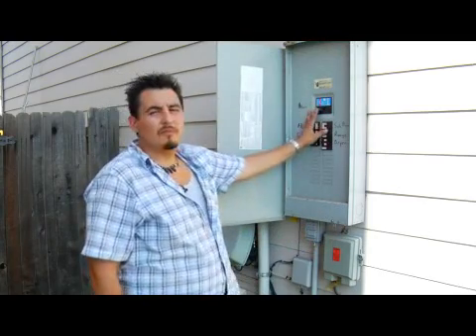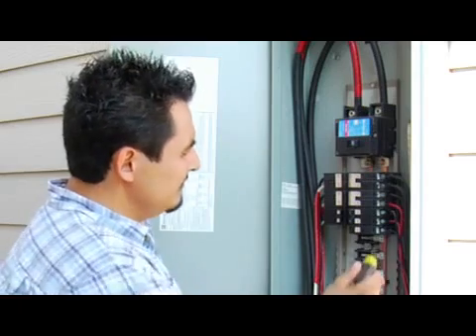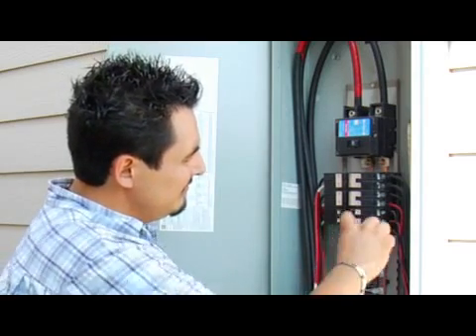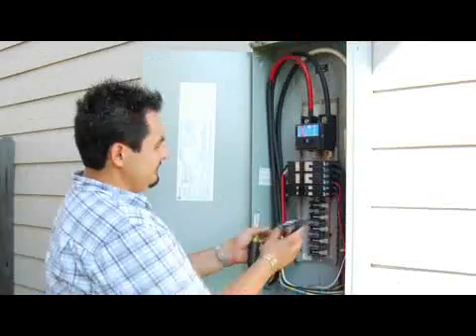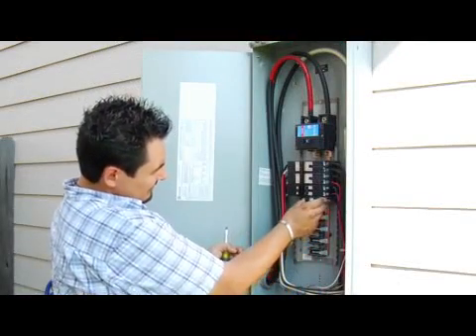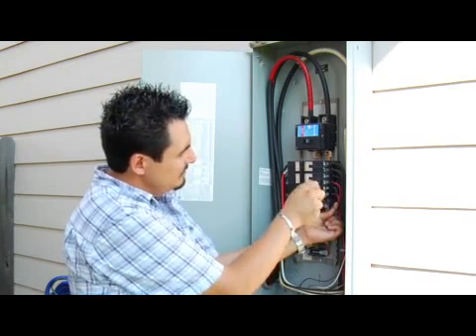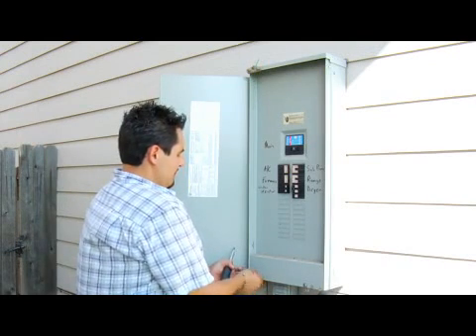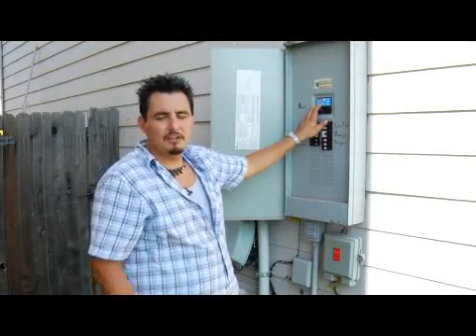How to Replace a Circuit Breaker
How to Replace a Circuit Breaker. Part of the series: Home Maintenance: Electrical Repair. Replacing a circuit breaker involves flipping off the main breaker, removing the panel, prying out the breaker to be replaced and clipping on the replacement breaker. Replace a circuit breaker with tips from a home remodeling specialist in this free video on home repairs.